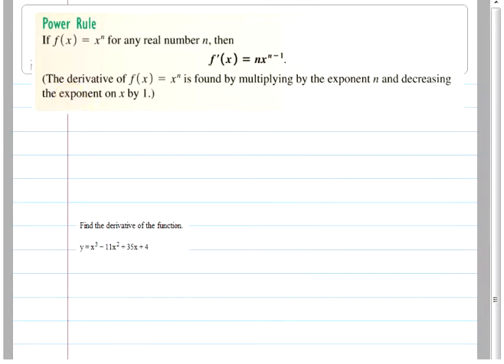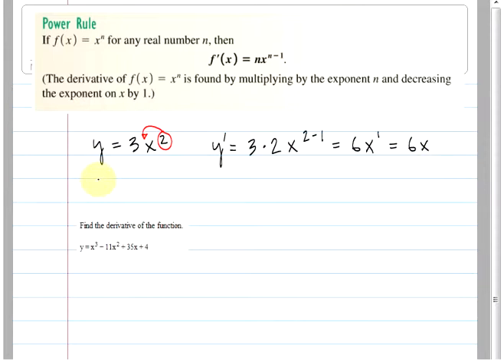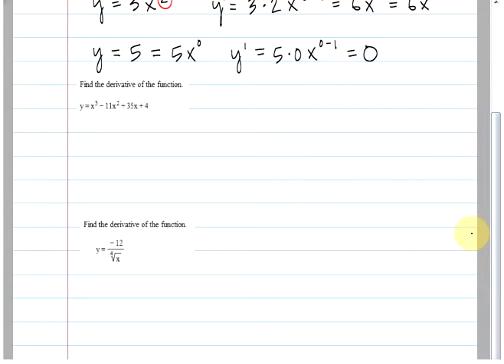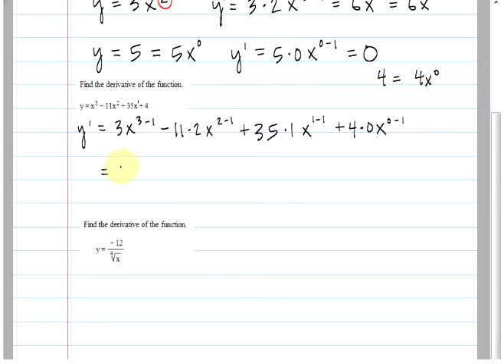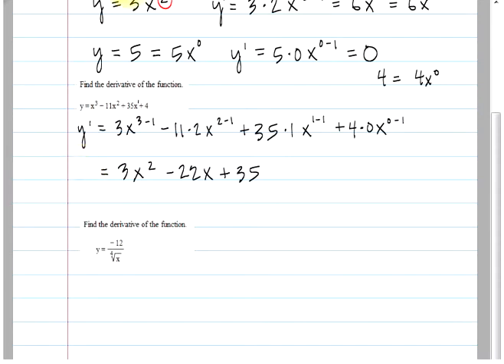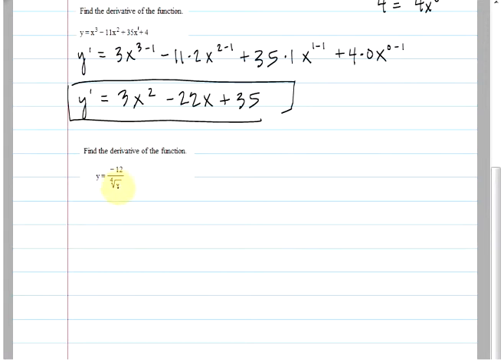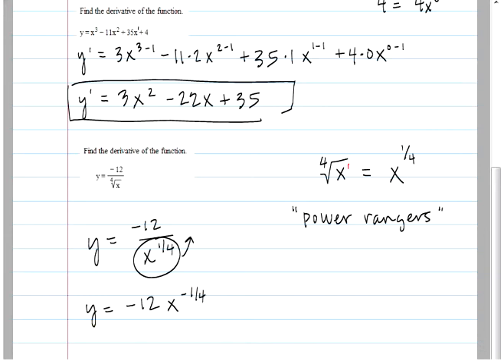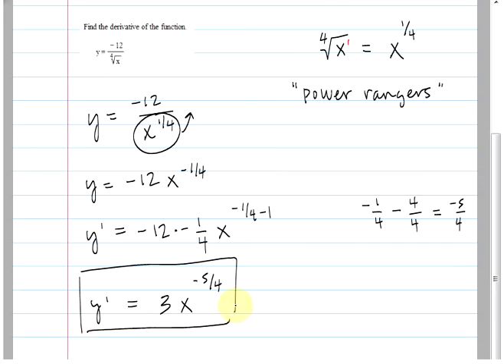Power Rule for Derivatives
In this video, I show how to apply the Power Rule for finding derivatives. No more difference quotient -- woo hoo! :)